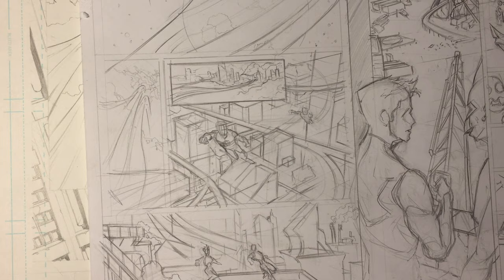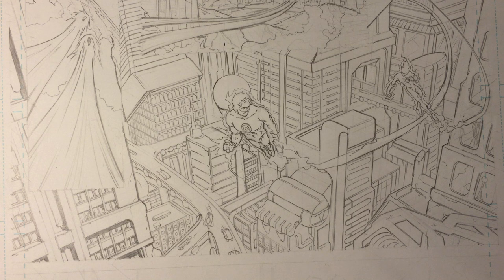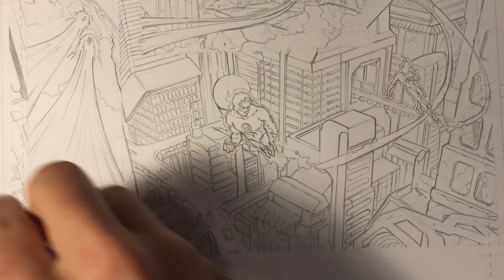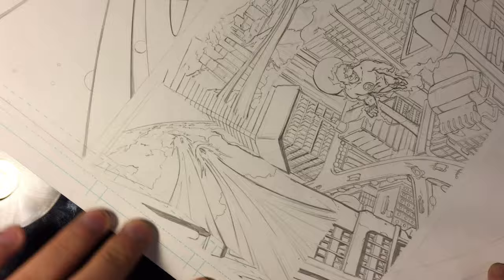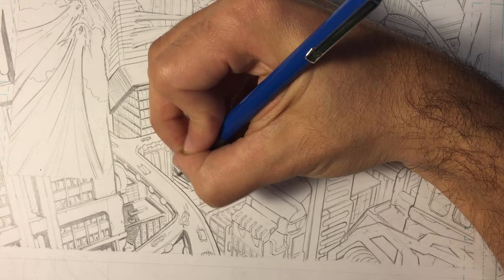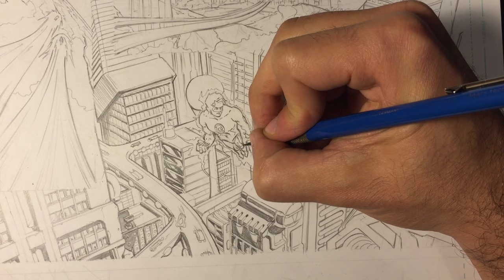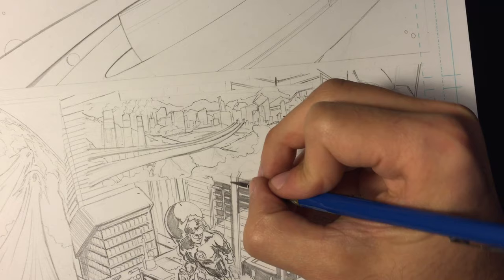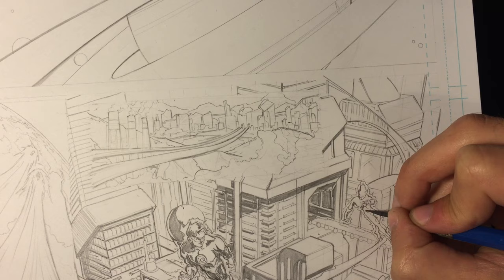Comic Penciling EP 03 - Rendering Pt. 1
In this video I finish the penciling for a huge cityscape and explain my thought process and techniques on rendering for comic books.